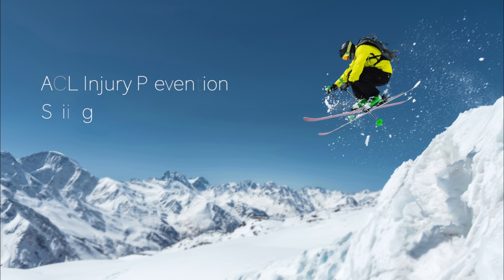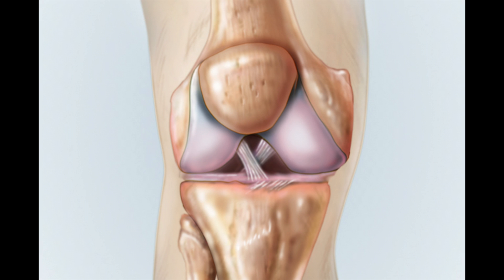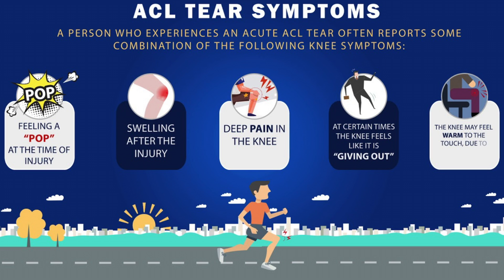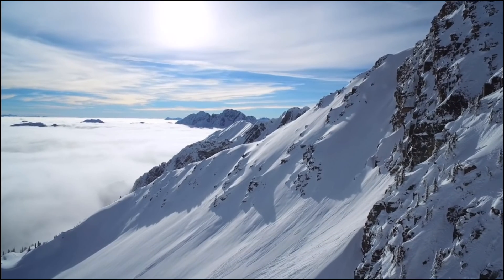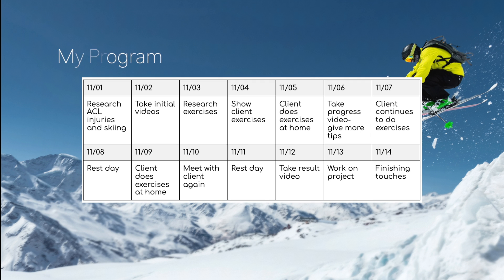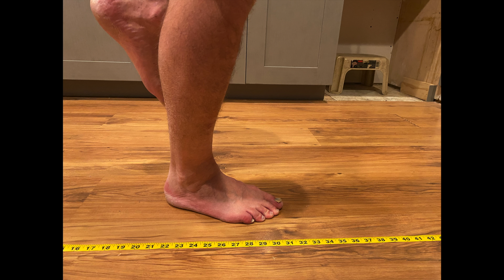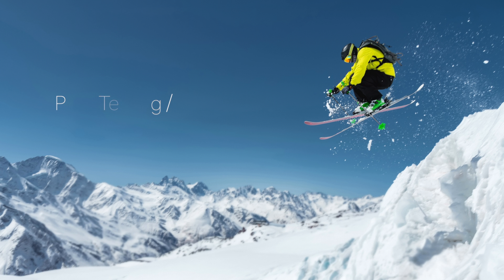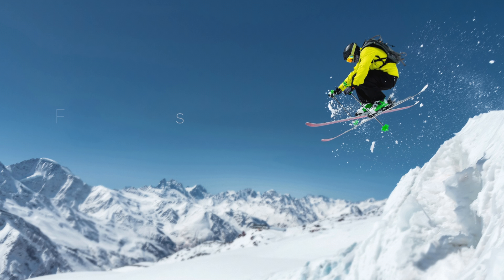ACL Injury Prevention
Analise Boldt